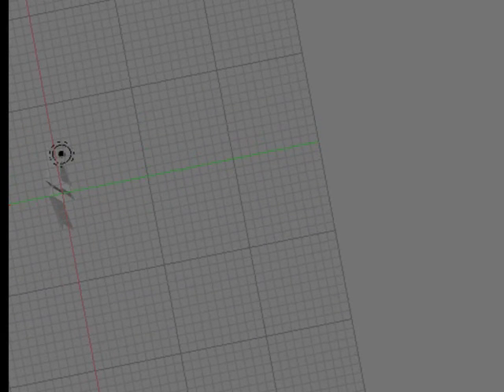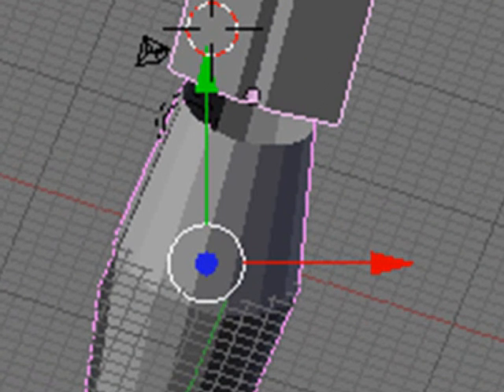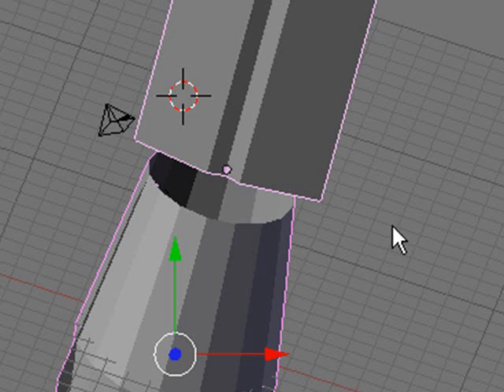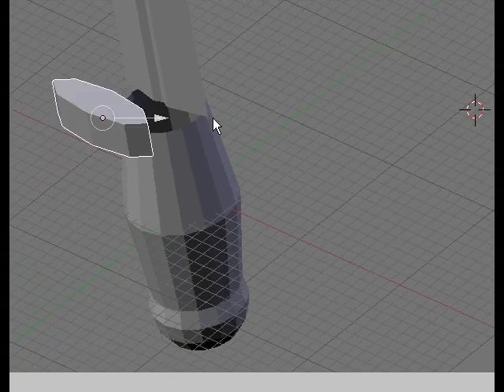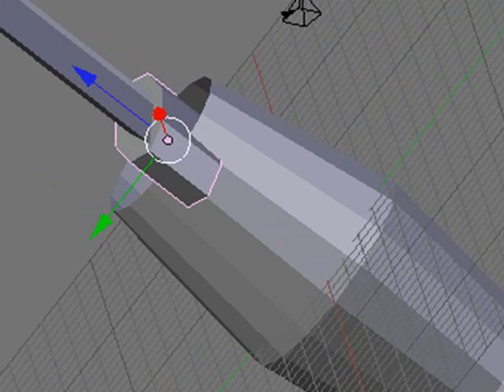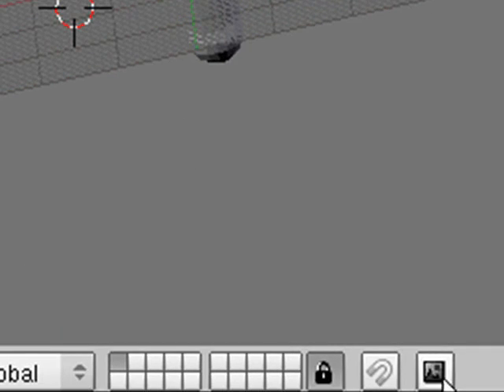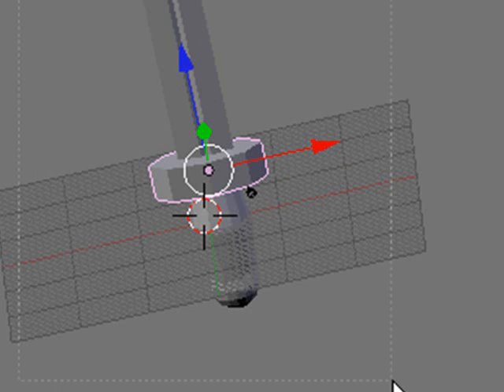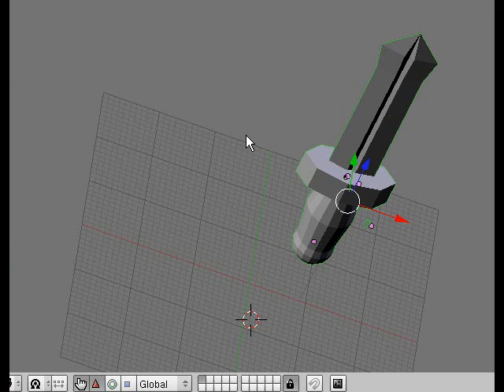Live - Blender Getting Started Part 5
In part 5, you finish the sword you began in part 4.